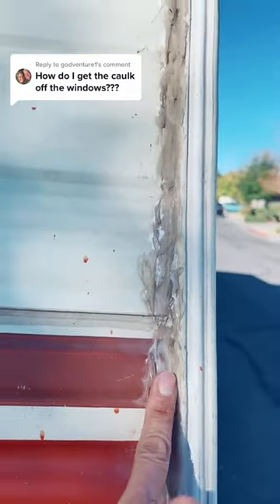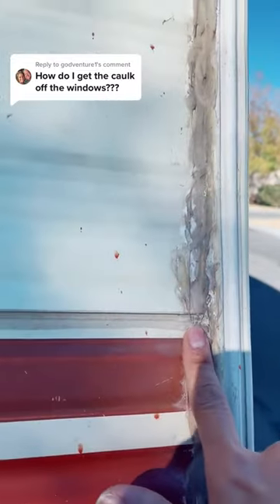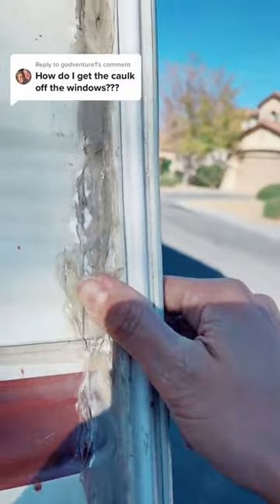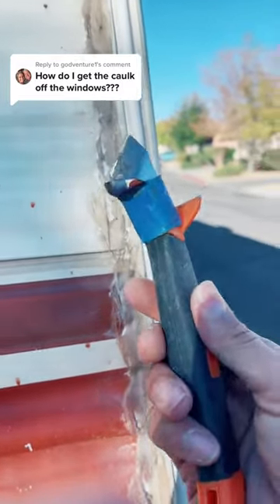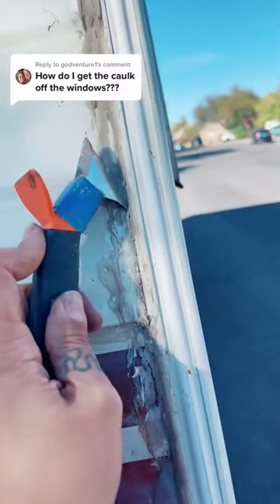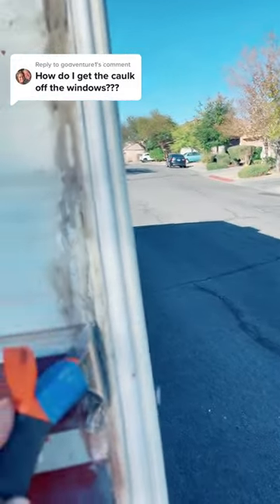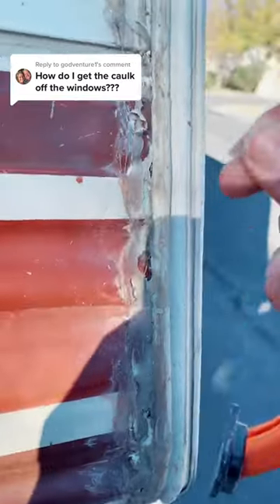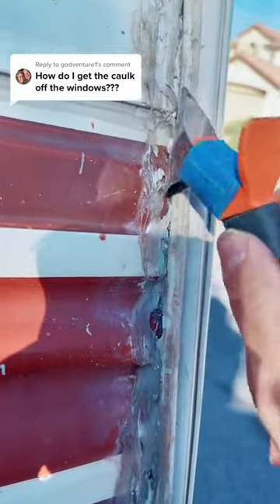How To Remove Old Caulking Or Silicone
Replying to @godventure1 This little tool has been a life saver

Save this Reel for your future RV remodel